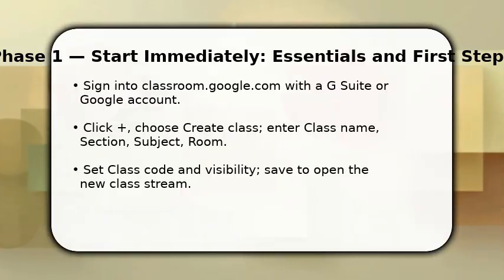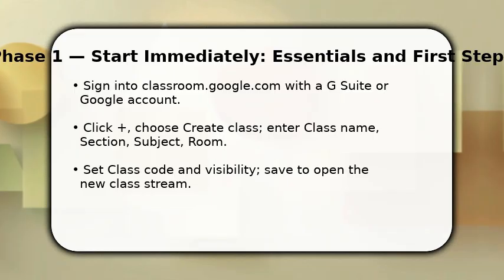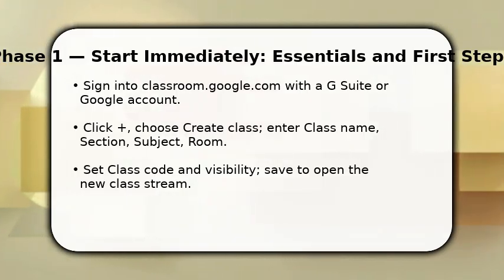How to Make Google Classroom Class (full Guide)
How to Make Google Classroom Class (full Guide) | 🔒 Surfshark VPN Deal — Stay private and secure. $1.99/mo + 3 Months Free ▸

Dive into the world of Google Classroom as we provide a comprehensive guide on setting up and managing your class. Discover tips for creating engaging lessons, assigning tasks efficiently, grading assignments effectively, integrating multimedia resources seamlessly, and fostering communication with students.

Google Classroom, setup Google Classroom, manage Google Classroom, create lessons in Google Classroom, assign homework on Google Classroom, grade papers using Google Classroom, integrate multimedia into Google Classroom, communicate with students via Google Classroom